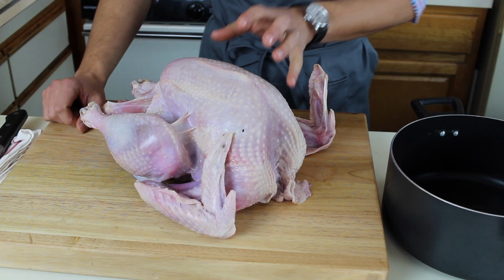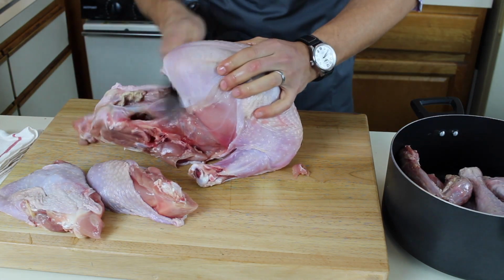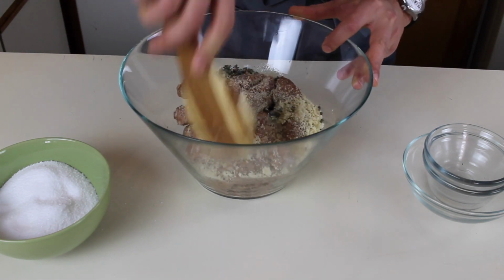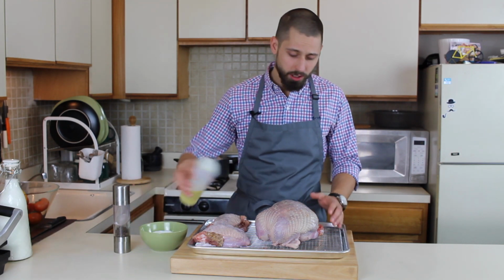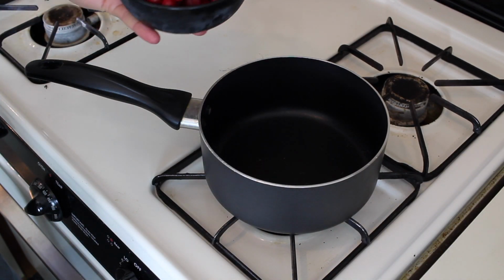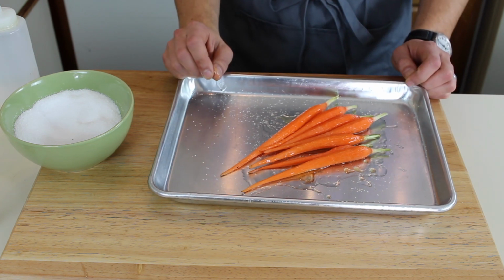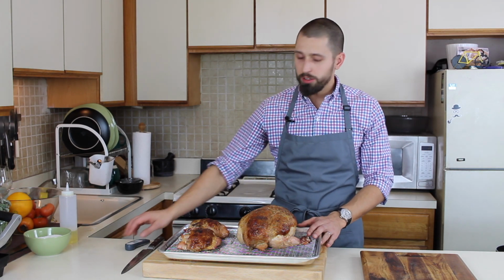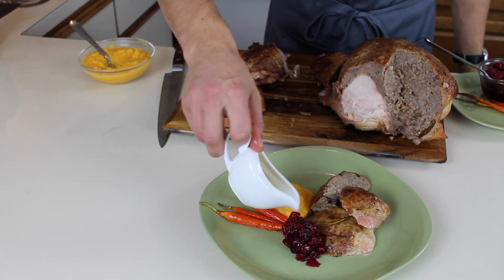Holiday turkey with stuffing - Perfect roast by Gentleman's cooking channel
Today we will show how to roast another holiday roast - Stuffed turkey with butternut squash puree, cranberry sauce, maple glazed carrots and of course gravy. Click "Show more" for recipes.

Legs and Breast must be cooked to a different temperatures: 150
°F for breast and 160°F for legs.

Turkey Stuffing:
2 lbs pork sausage
1 large egg
1 cup panko bread crumbs
2 tbsp chopped sage
salt pepper

Cranberry Sauce:
2 cups frozen cranberries
1 cup suger
¼ cup orange juice
zest of one orange or lemon

Turkey Stock:
turkey bones
8 cups turkey stock (chicken stock or water)
2 onions
1 head of garlic
2 stems of sage
2 bay leaves
5 black peppercorns

Turkey gravy:
tbsp butter
6tbsp flour
6 cups turkey broth
salt pepper

Butternut squash puree:
butternut squash puree
2 medium butternut squash
2 tsp nutmeg
1 tbsp salt
milk to cover.  cook until tender
1 stick of butter

Maple Glazed Carrots:
2lbs carrots  350-375F oven
2 tbsp maple syrup
1 tbsp cooking oil